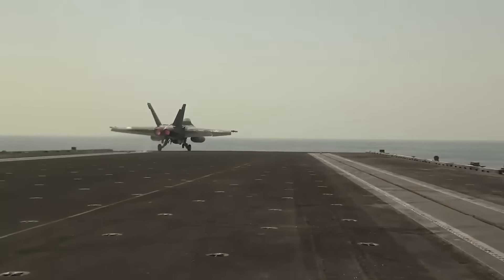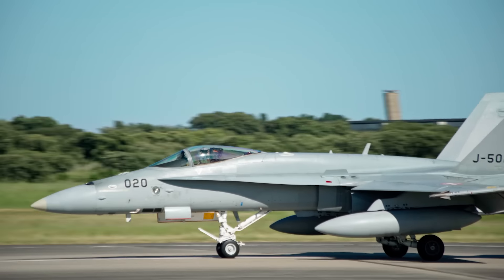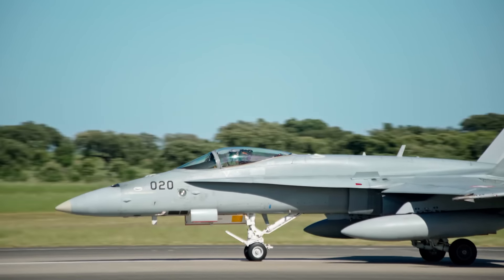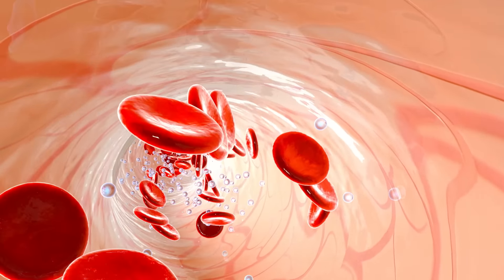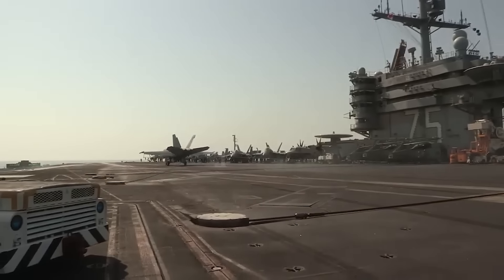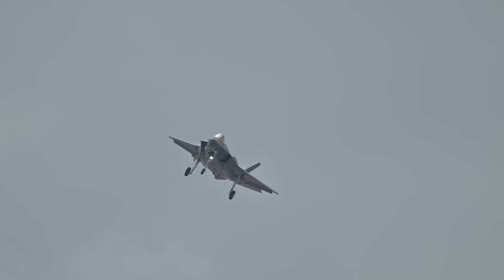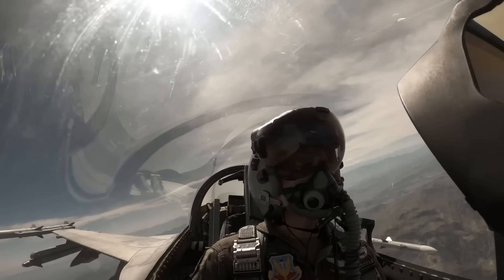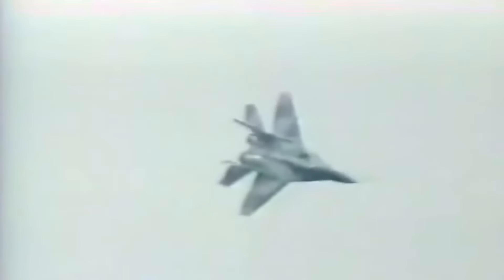Aviators' Helmet-Mask: Vital Gear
Fighter pilots consistently don a comprehensive helmet and mask ensemble throughout the entirety of each flight, a practice ingrained within military fighter aircraft operations. This stands in stark contrast to civilian aviation norms, where such attire remains an anomaly. This intriguing divergence finds its roots in multifaceted considerations that extend well beyond the realm of oxygen supply.

Plane Talk was created to share his love for all things aviation for fellow pilots and fans. See Hosseinzadeh v. Klein, 276 F.Supp.3d 34 (S.D.N.Y. 2017) Equals Three, LLC v. Jukin Media, Inc., 139 F. Supp. 3d 1094 (C.D. Cal. 2015).